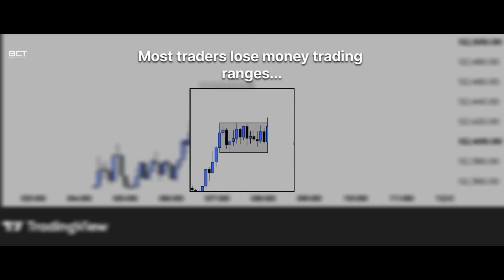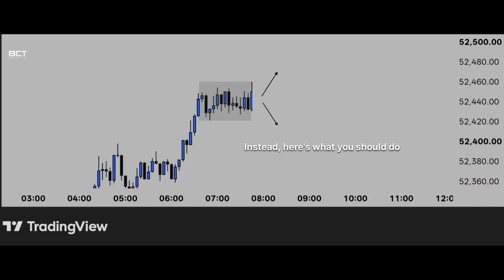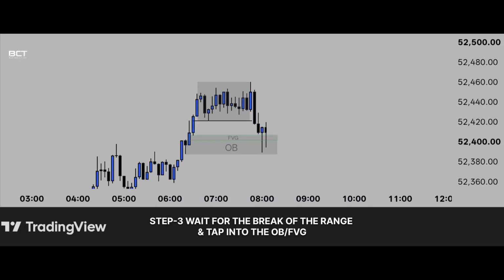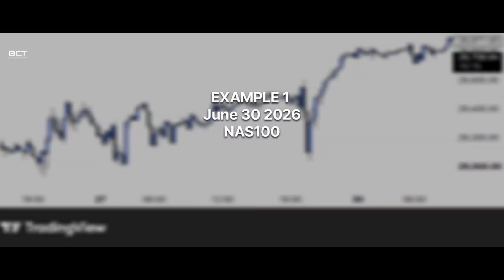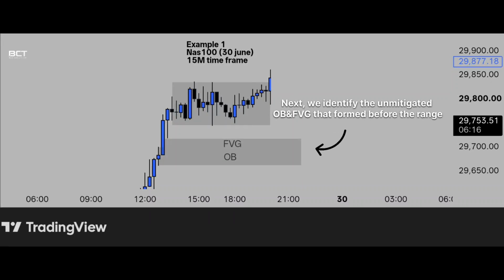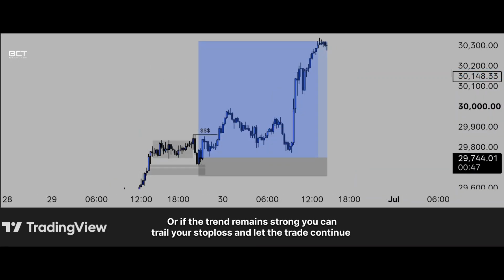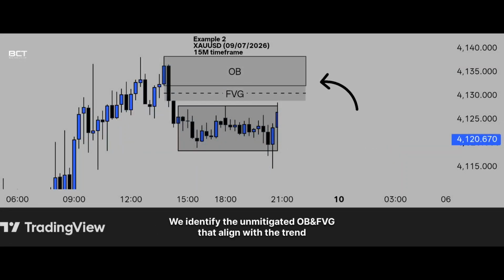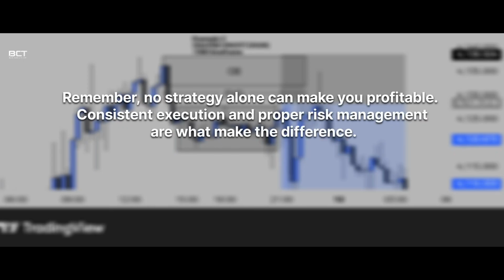How to Trade Ranges Like a Pro (Simple Liquidity Strategy)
Most traders lose money trading ranges because they chase the first breakout.

In this video, I explain my range trading strategy using liquidity, Order Blocks (OB), and Fair Value Gaps (FVG). You'll learn how to identify the higher-timeframe trend, find high-probability entry zones, and wait for confirmation before entering a trade.

Topics covered:
• Higher-timeframe trend
• Range liquidity sweeps
• Entry confirmation
• Trade examples